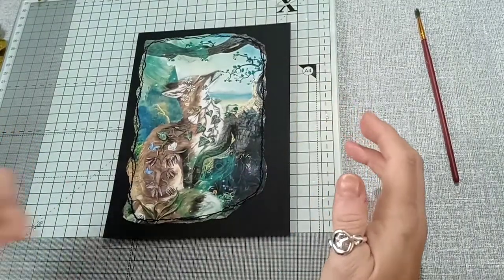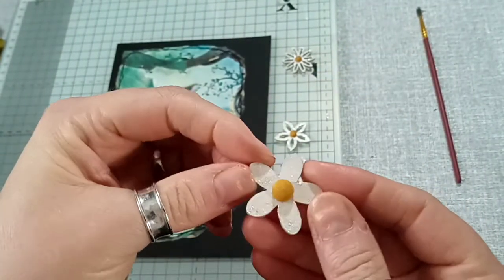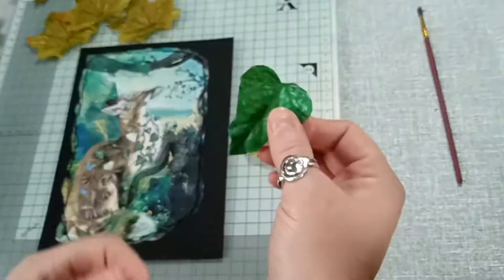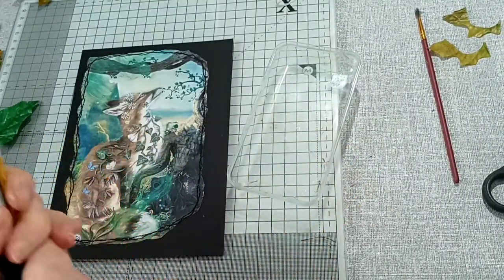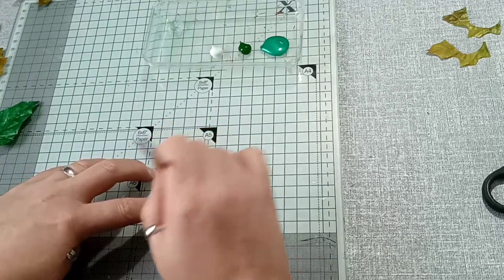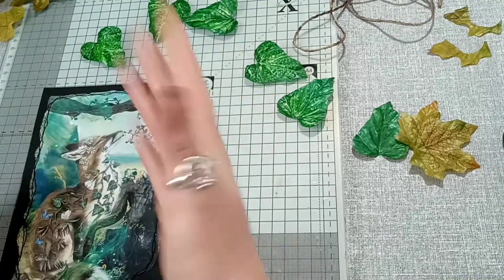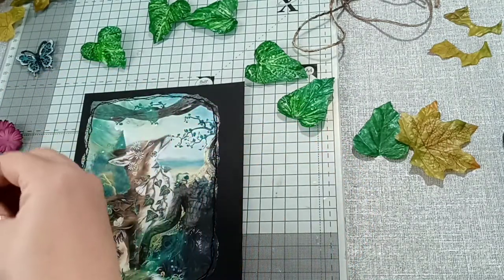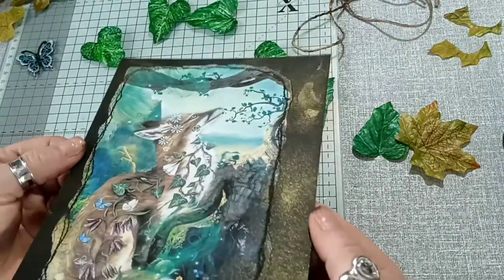Enchanted Forest junk journal Part 12 : Tutorial on Ring Binder Junk Journal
How I made ivy leaves from some maple leaves for the next divider thanks to my daughter Skye's suggestion ❤️